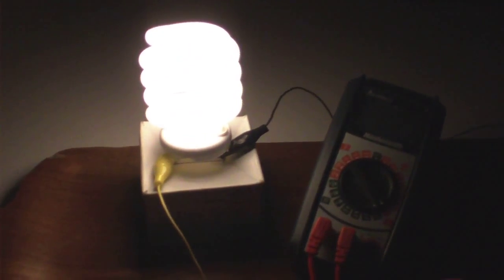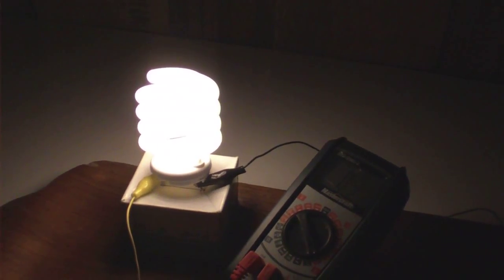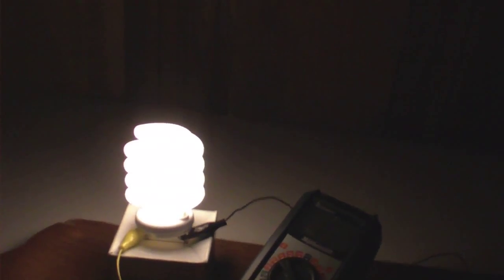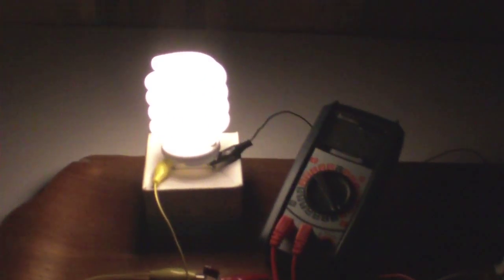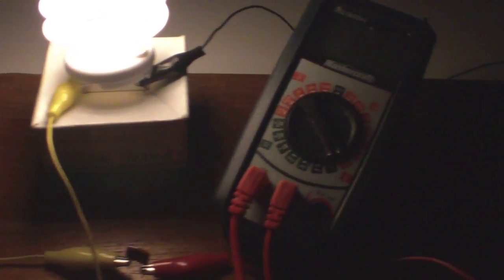12 Volt 4 watts CFL Driver - 555 Oscillator / Inverter - Sentex Kyle Mod II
A continuation of the same circuit with 0.03 uF of capacitance on the collector / positive junction and the same 0.005 uF on pin 2 to ground. In this one, I used a different 6V transformer, this one being rated at 700mA. I also added a heatsink to the mosfet, as it is now getting hot, so this circuit needs some additional work, I'm not so sure it as stable as the others. It seems a bit less efficient.